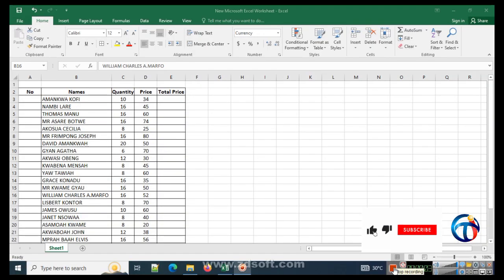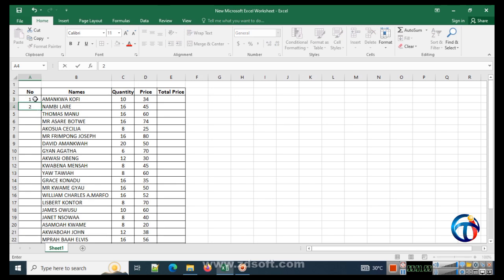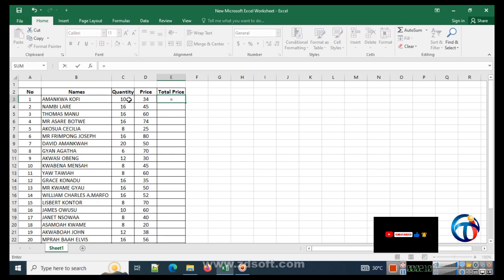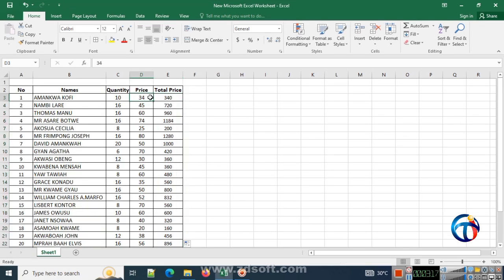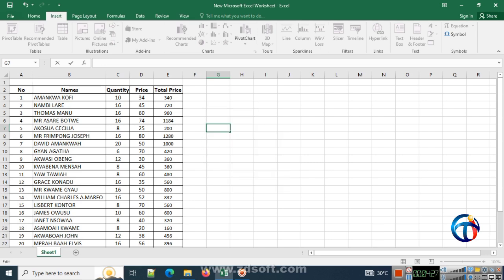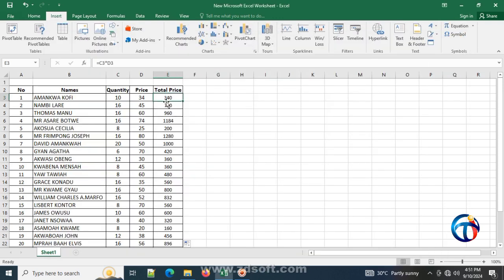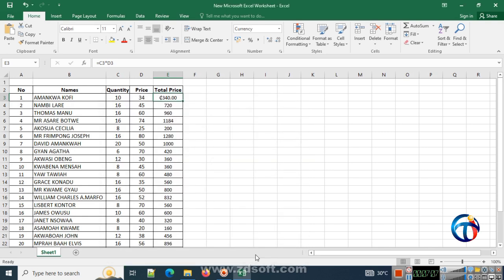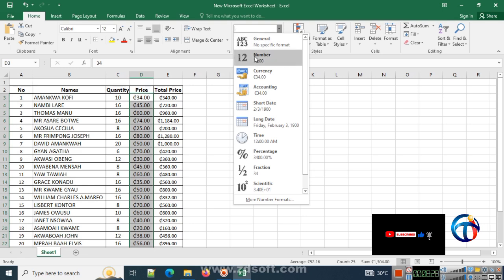Inserting currency symbol in Excel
Learn to insert cedis currency symbols in Excel